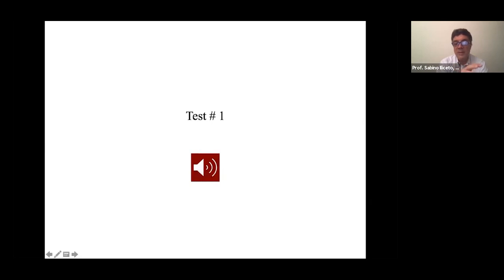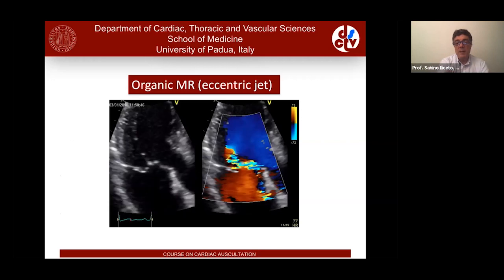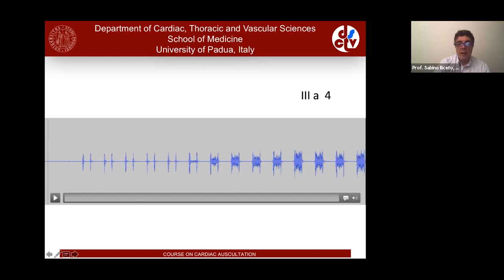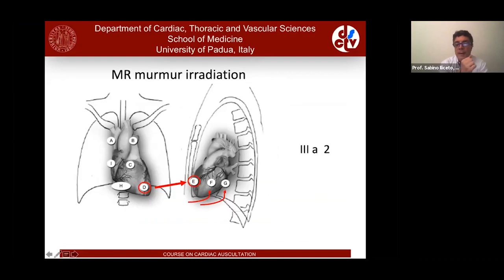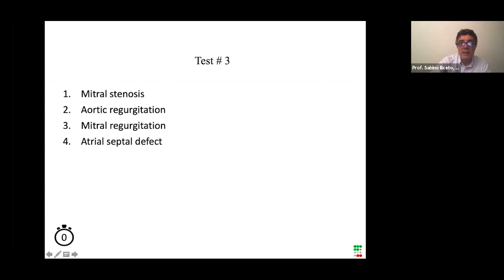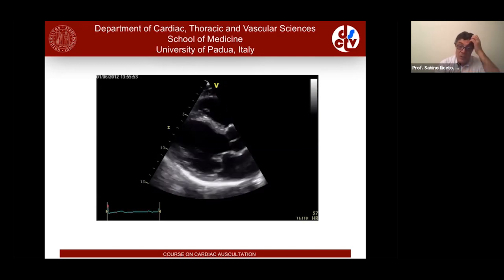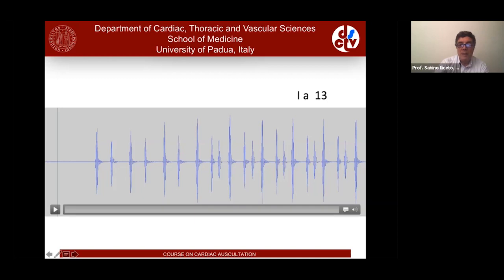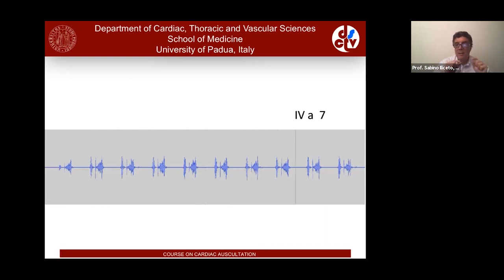Session 2 13 November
YKVI